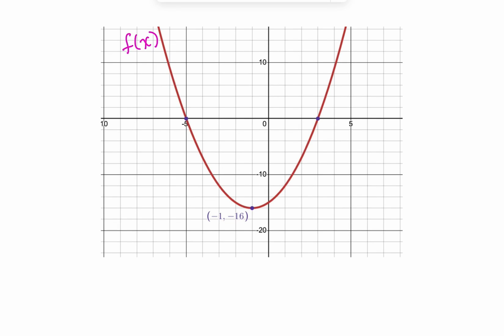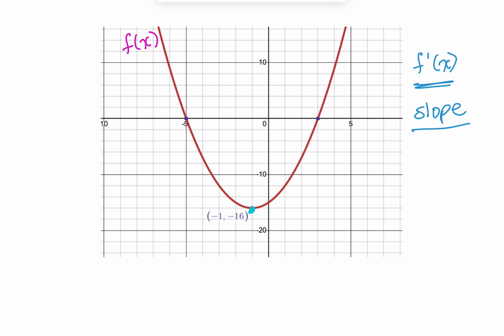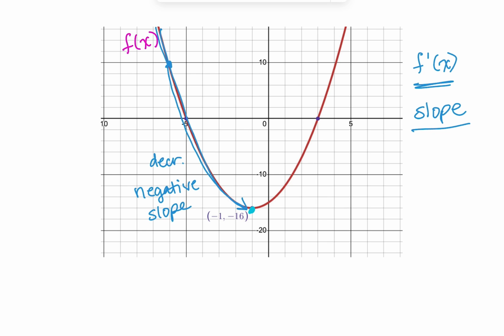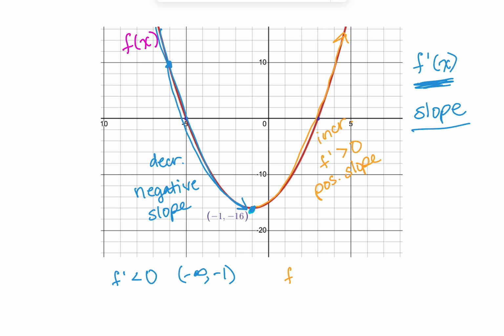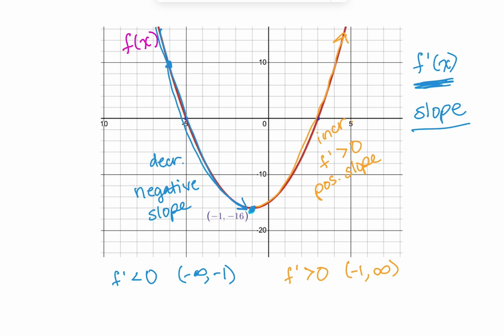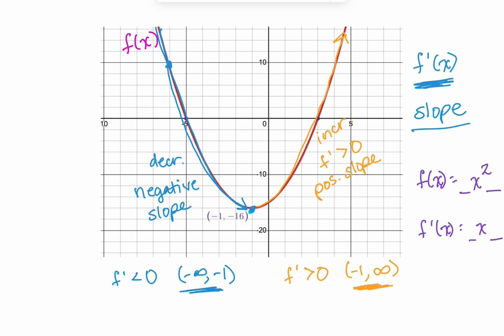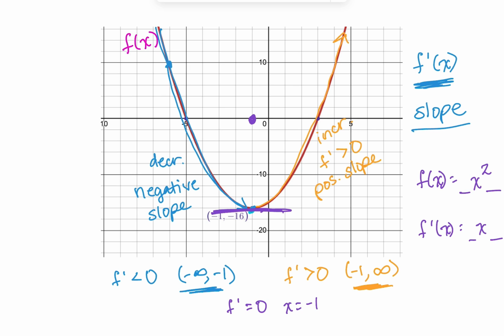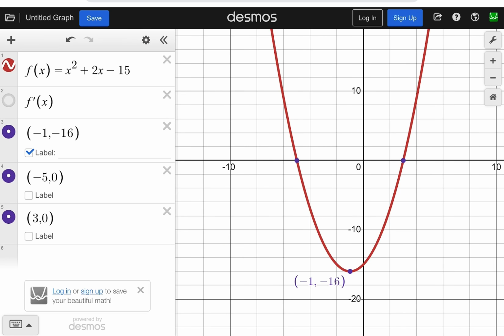Graphs of f and f’